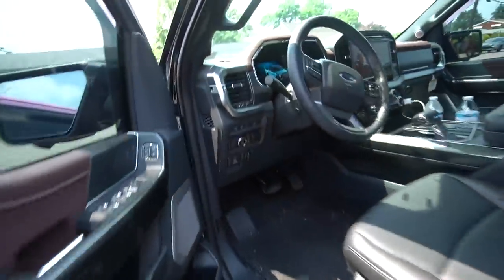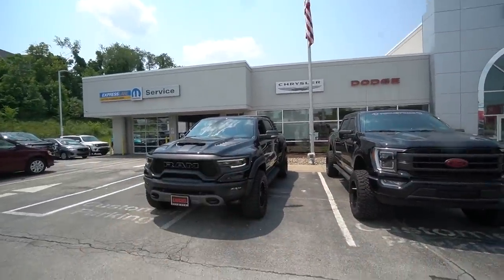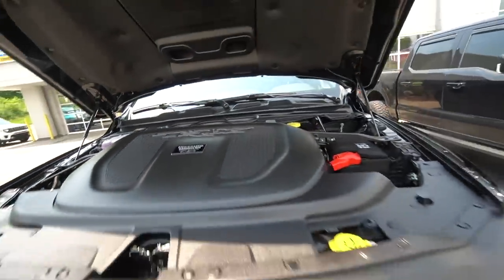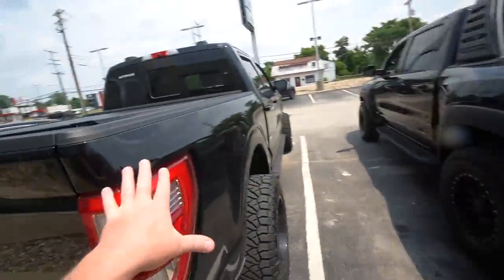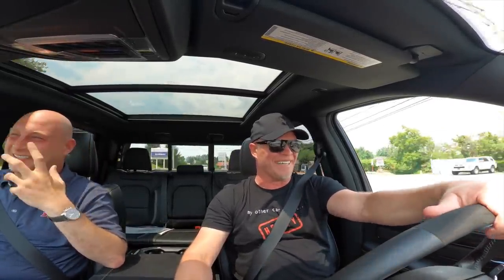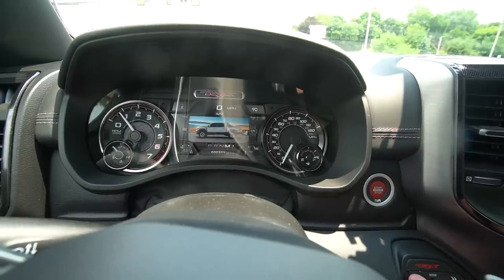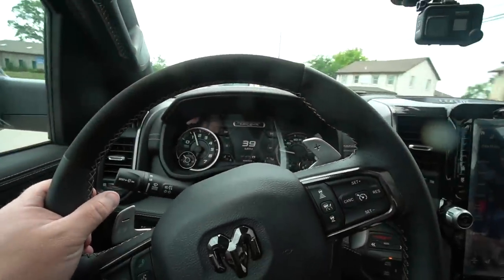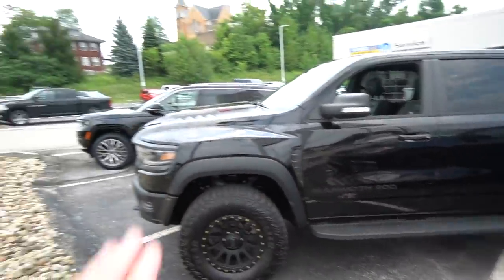900 Unforgiving American HP! Dodge Ram TRX Mammoth 900!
702Hp is just not enough in the Dodge Ram TRX which is why Hennessey Performance created the 900HP Mammoth edition! So America!

Every $5 = 1 entry! Good luck!

Car Washing Products I Use:

Power washer:

MTM Hydro PF22.2 Foam Cannon:

Adams Foam Cannon:

Ultra Foam Shampoo:

Car Wash Shampoo:

Sidekick Blaster:

Car Wash Pad:

Drying Towel (If needed)

Tire Shine:

Master Blaster:

Interior Detailer:

Leather and Interior cleaner:

Carpet and upholstery cleaner:

Cockpit Brush

Utility Towel